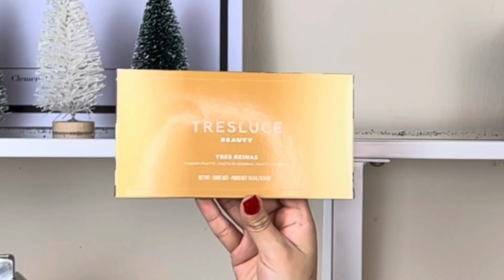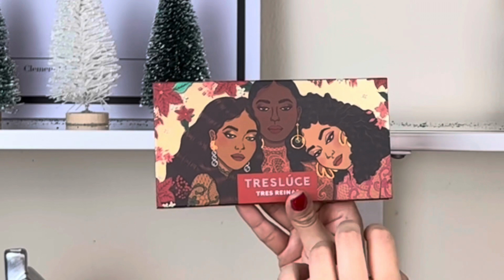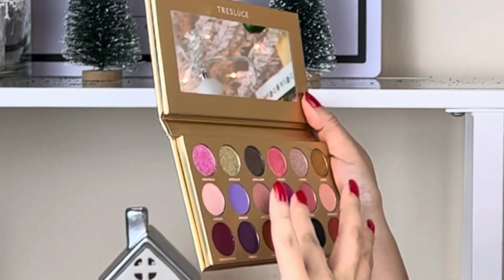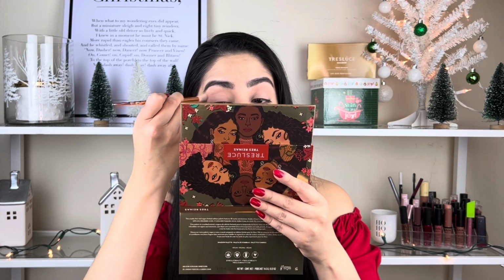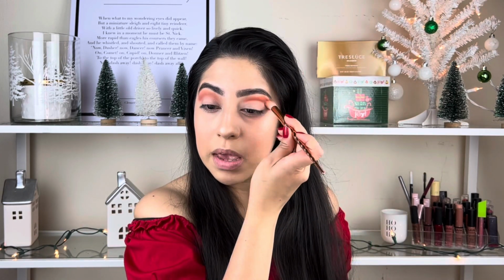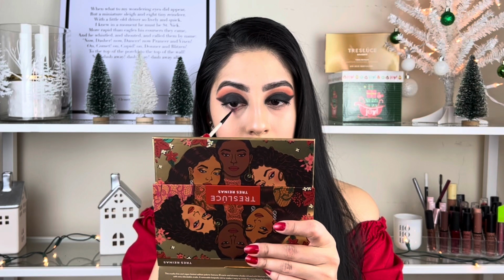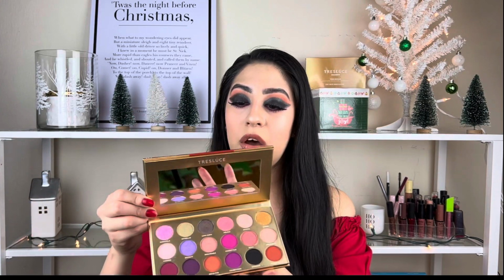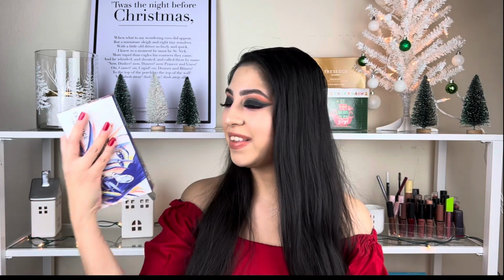NOCHE DE POSADA| TRESLUCE BEAUTY HOLIDAY COLLECTION| THIS IS GORGEOUS!| Celin English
THE I AM PALETTE by BECKY G (in other languages BUT different makeup)

R.E.M. BEAUTY IN OTHER LANGUAGES BUT(different makeup look)

THE POWERPUFF GIRLS X COLOURPOP (in other languages BUT different makeup)

French: will be up on Saturday
BARBIE X COLOURPOP (in other languages BUT different makeup)

I HEART REVOLUTION X Disney THE LITTLE MERMAID(in other languages BUT different makeup)

French: will be up on wednesday
COLOURPOP LIMONCELLO COLLECTION (in other languages BUT different makeup)

BH Cosmetics Lost In Los Angeles (travel series) in other languages BUT different makeup

NEW MORPHE Sweet Oasis (in other languages) BUT different makeup

NEW MORPHE 35C Everyday Chic Palette (Other makeup Looks in Other Languages)